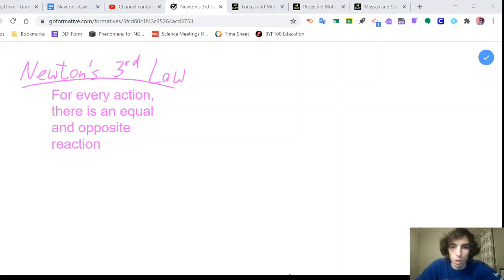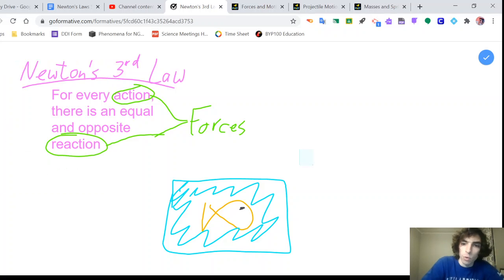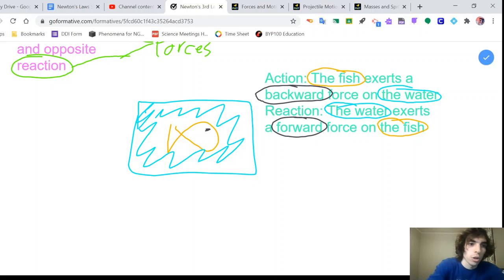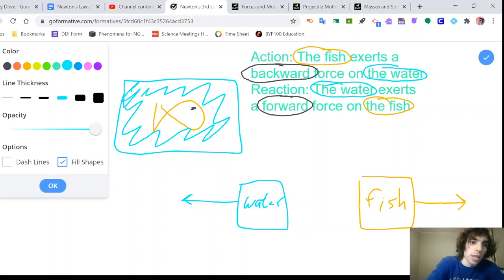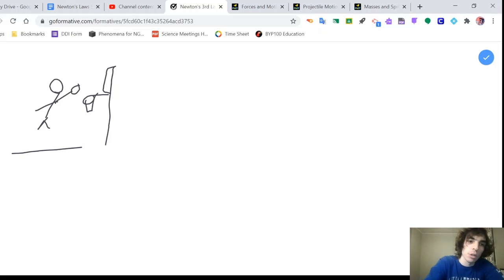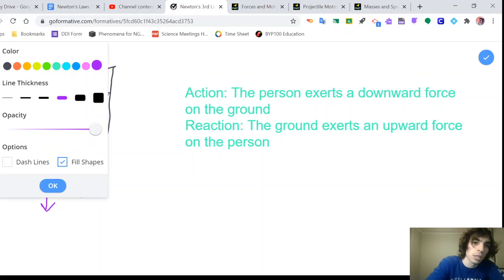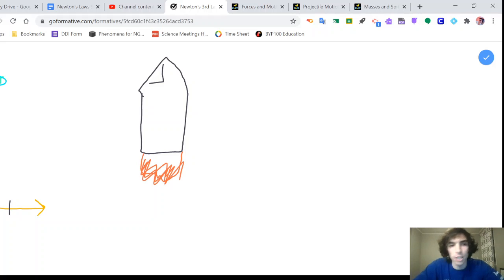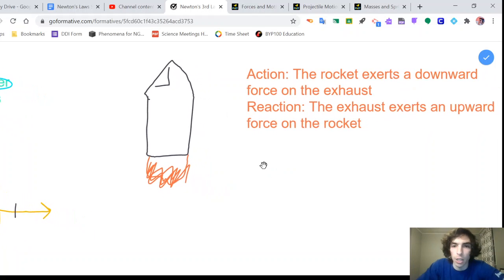Newton's 3rd Law